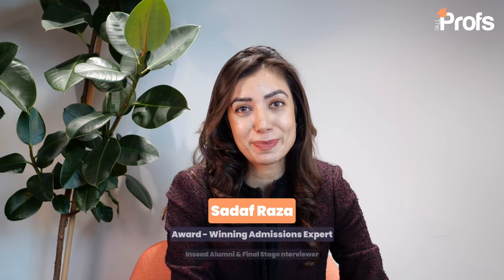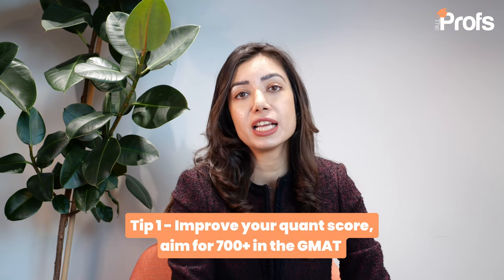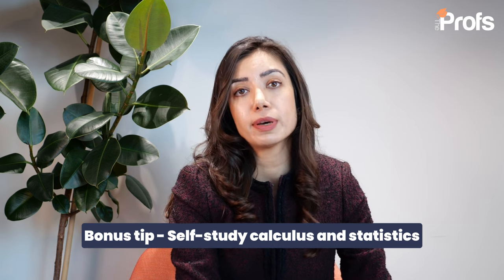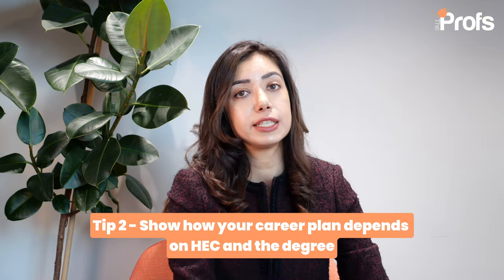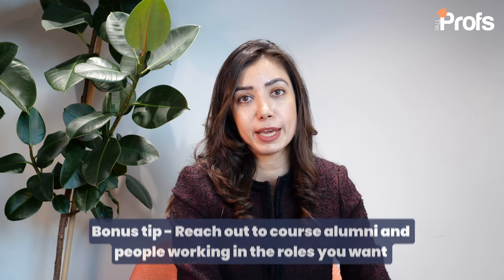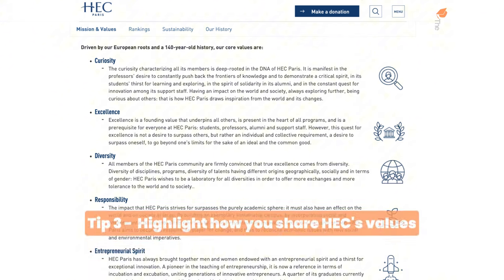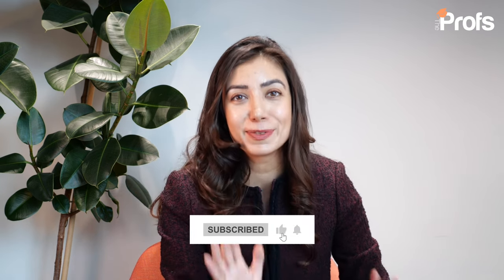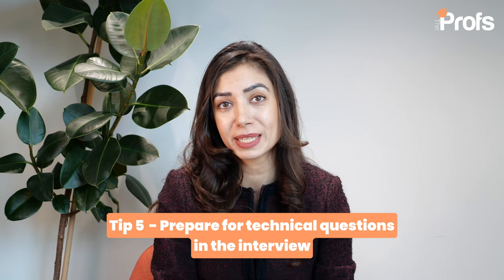HOW DO YOU GET INTO HEC MASTERS IN ECONOMICS AND FINANCE?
Join award-winning admissions tutor and Insead final-stage interviewer Sadaf Raza as she shares her expert, insider knowledge on how to get into HEC Paris to study a Masters in Economics and Finance. Sadaf brings over 20 years of experience in university applications consulting, specialising in top-tier business schools across the UK and Europe.

CONTENT
   00:00 How to get into HEC Masters in Management
   00:39 Tip 1 - Improve your quant score, aim for 700+ in the GMAT
   01:52 Tip 2 - Show how your career plan depends on HEC and the degree
   03:18 Tip 3 - Highlight how you share HEC's values
   03:52 Tip 4 - Write essays that tell a coherent story about yourself
   04:43 Tip 5 - Prepare for technical questions in the interview
   04:36 Tip 5 - Prepare for the alumni interview
   05:45 Work with us

The Profs’ consultancy team have many years of experience advising students on how to get into some of the most competitive universities and degree programmes in the UK and internationally. Get in touch with our friendly team today to access our dedicated support.

RELATED BLOGS
Applying for a Master’s Degree? How to Write Your Postgraduate Personal Statement

Applying For A Master’s Degree? What To Expect From The UK Postgraduate Application Process